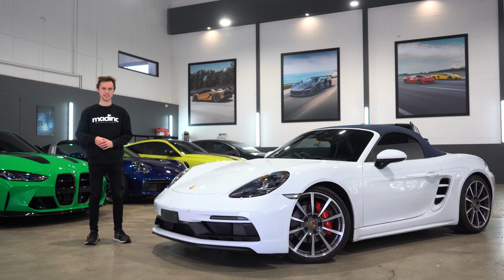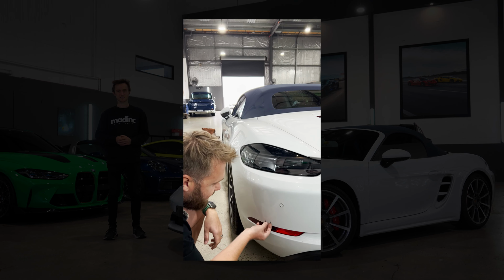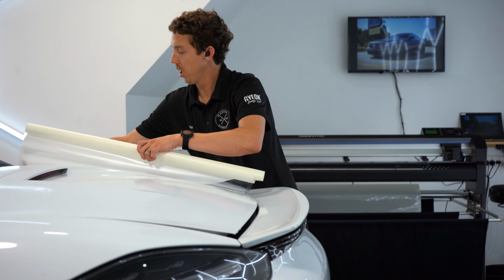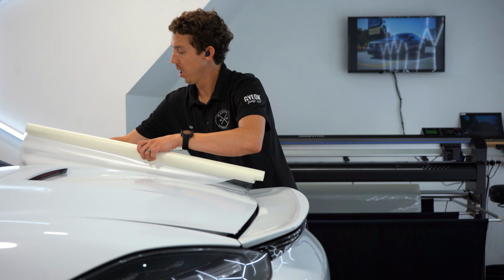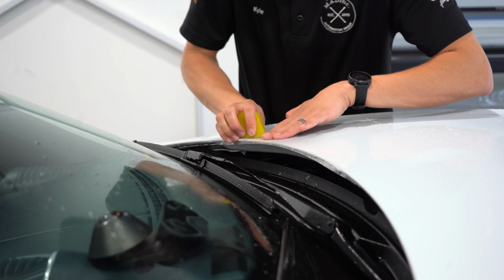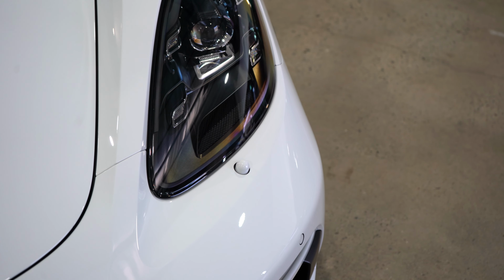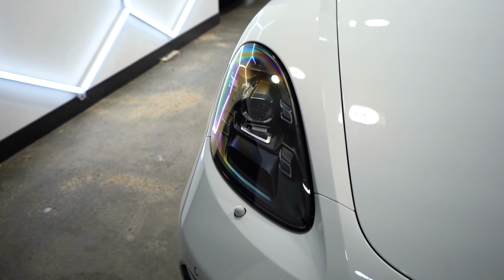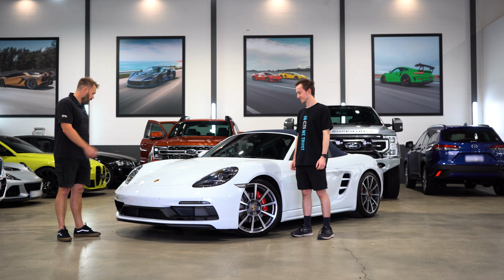Fixing a Bad PPF Install - Porsche 718 Boxster GTS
Paint Protection Film is a remarkably challenging product to master, yet some installers will produce a sub-par job and still demand thousands for it.
At MADinc we do things differently, and we hope this video shows why...

MADinc is Perth’s leading detailing studio located 15 minutes south of Perth City in Myaree, Western Australia. We are an incredibly passionate team that offers vehicle protection, detailing, and restoration packages to all new and used cars, trucks, 4WD’s, and motorcycles. We pride ourselves in delicately and methodically performing our work using correct techniques, to provide an outstanding MADinc finish to any type of vehicle.

📍 87 Norma Road, Myaree Western Australia 6154

Chapters:
0:00 Introduction
1:08 Nick's Reaction
2:38 Removing the old film
4:32 Installing the new film
6:53 Comparing the finished product
10:05 Conclusion